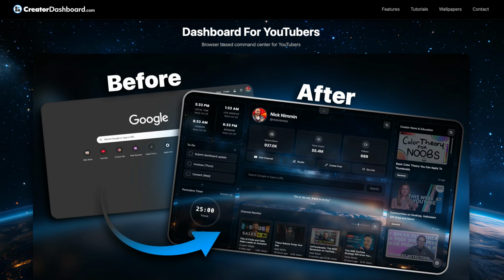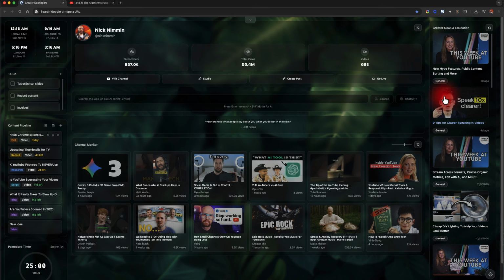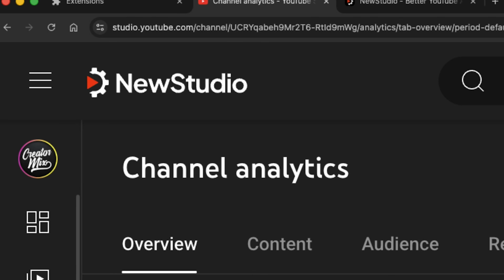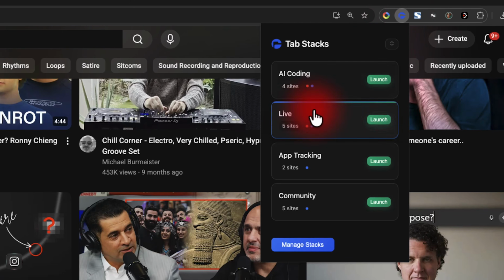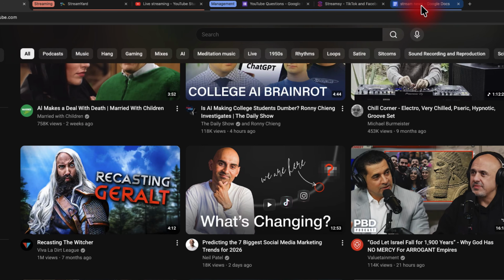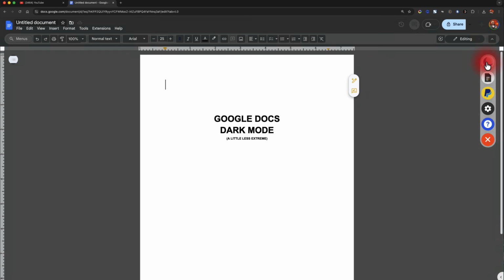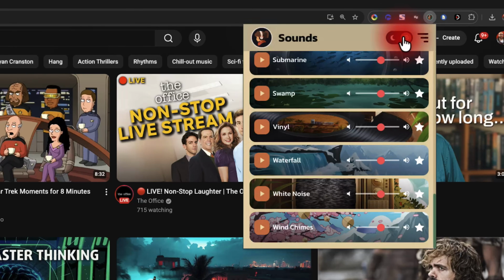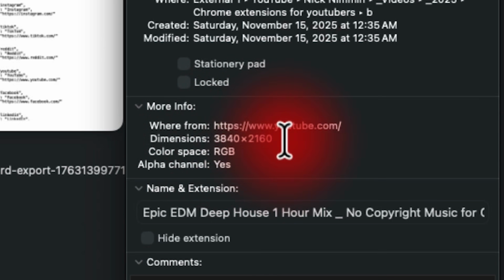Must Have Chrome Extensions For YouTubers ( They're all free! )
There are the best free Chrome extensions for YouTubers. These Google Chrome extensions help you work smarter and faster while not costing you a dime. Two of the items on this list are extensions created by me for YouTubers and nothing mentioned is sponsored.

✅ We're launching a school for YouTubers, get on the waitlist

✅ Extensions mentioned in video:

Creator Dashboard - Browser based new tab control center for YouTube that also has analysis tools.

New Studio - Customize your YouTube Studio dashboard.

Simple Color Picker - Find and selecct any color in 3 clicks.

Tab Stacks - Browser based workflow launcer.

Dark Reader - Remove glare and unwanted monitor light from your glasses or face while recording or live streaming.

Lofi Girl - Pomodoro timer, background sounds, notes and more.

Screenshot YouTube - Easily screenshot any frame of a YouTube video.

✅ Other tools and services I recommend:
New Creator - The iPhone app to help you manage and grow your channel.

Opus Clip - Turn one regular video into a lot of shorter clips with just a few clicks.

Fundmates - Get funding for your next video, studio or project.

Streamer Templates - Pro overlay templates for your Streamyard live streams.

Time stamps:
0:00 Best Chrome Extensions For YouTubers
0:19 Creator Dashboard
2:01 New Studio
2:55 Simple Color Picker
3:29 Tab Stacks
5:15 Dark Reader
6:14 Lofi Girl
7:14 Screenshot YouTube